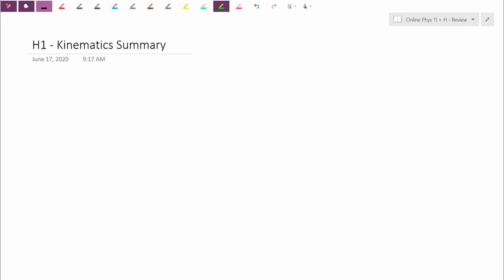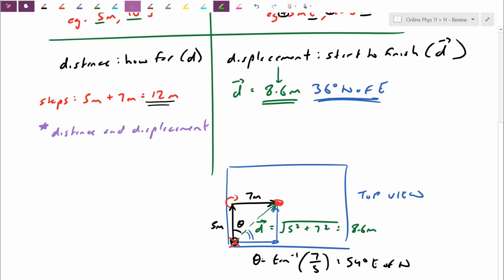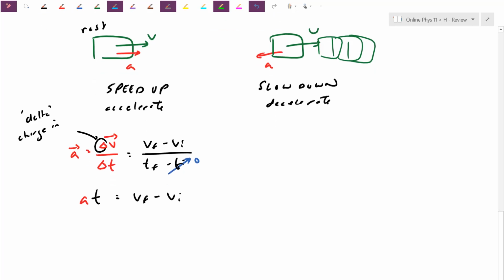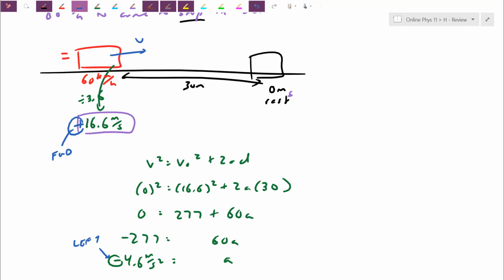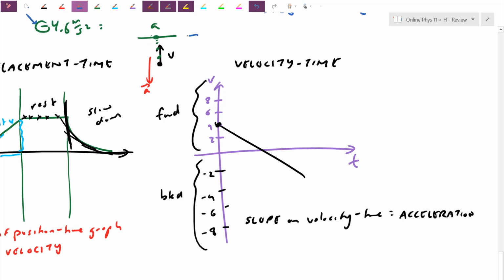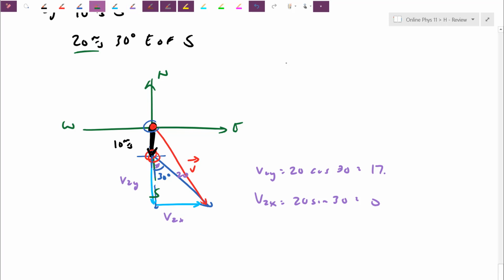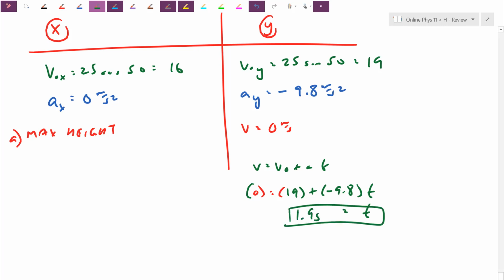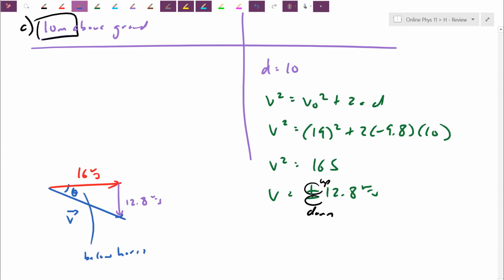H1 - Kinematics Summary